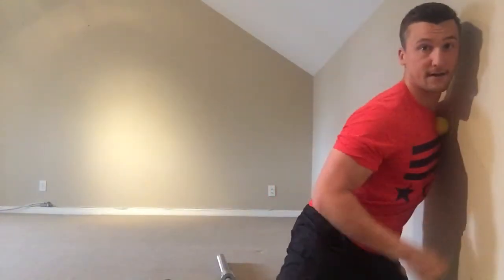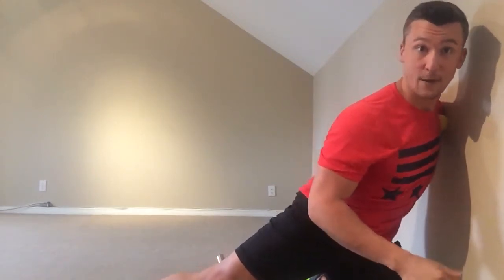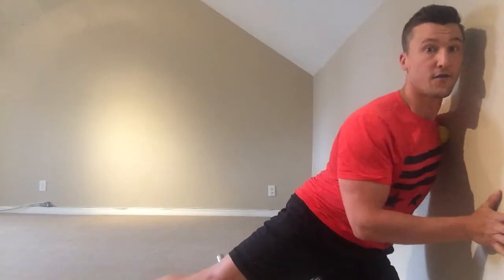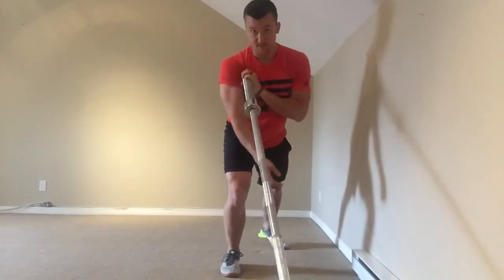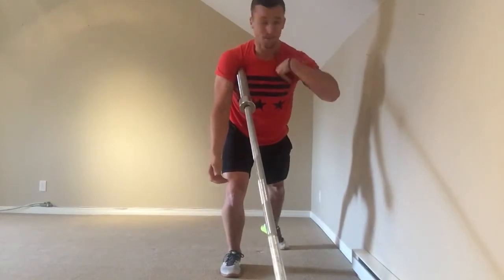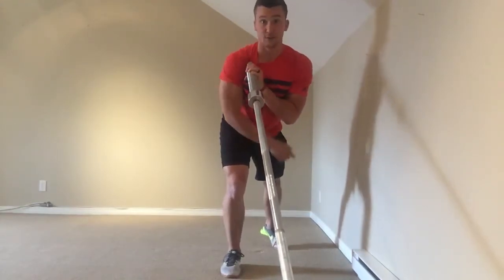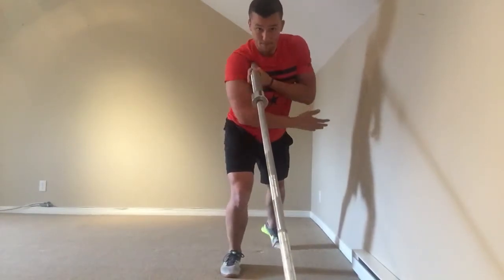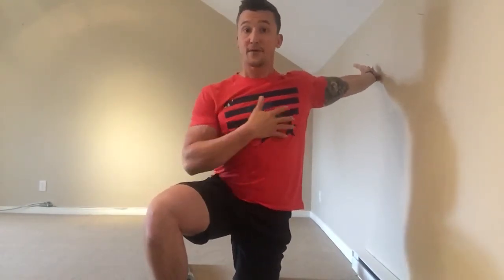3 unconventional ways to stretch & open up a tight chest - Mvmt & Performance project ep.03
Mvmt & Performance project ep.03:

3 unconventional ways to stretch & open up a tight chest